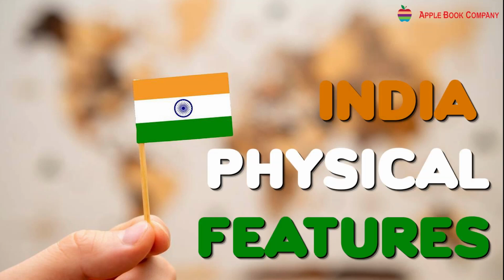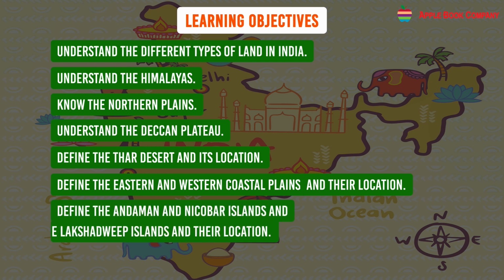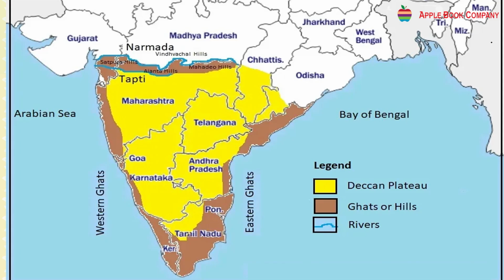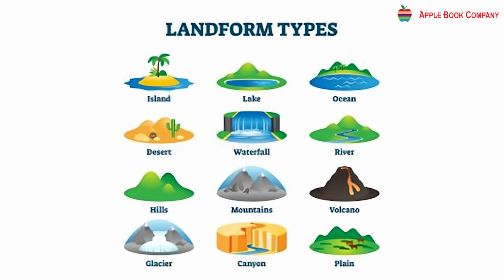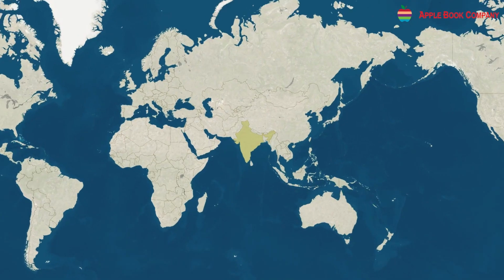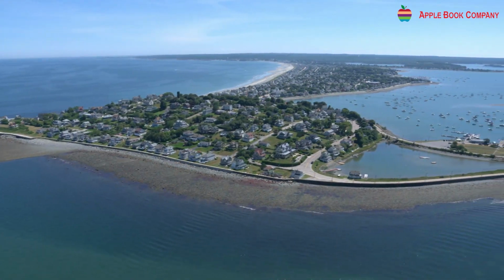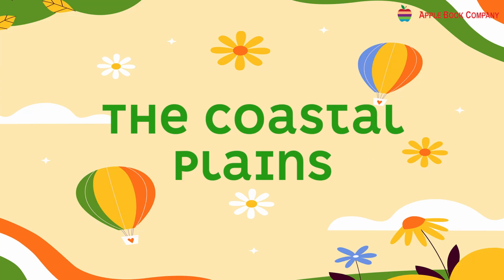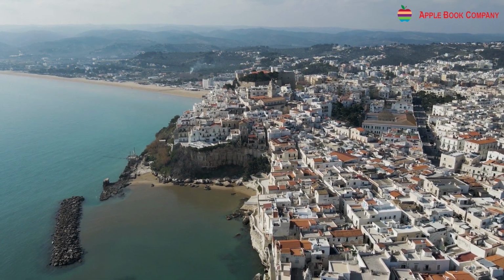INDIA PHYSICAL FEATURES | CLASS 3 | CHAPTER 5